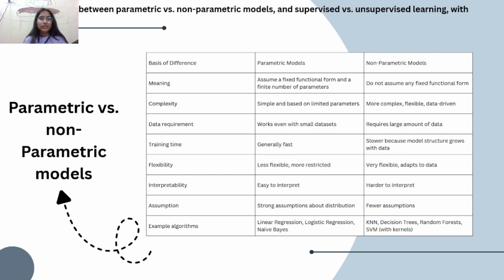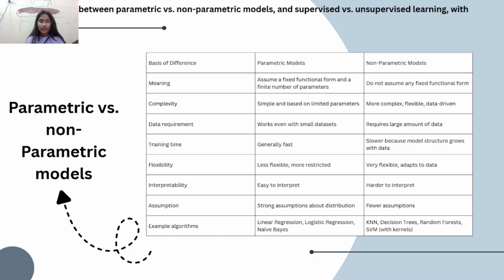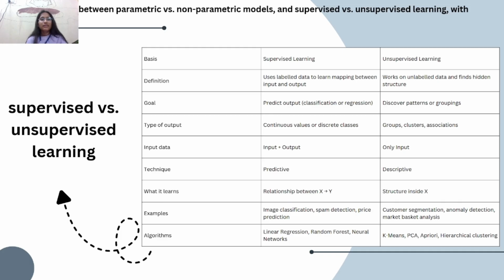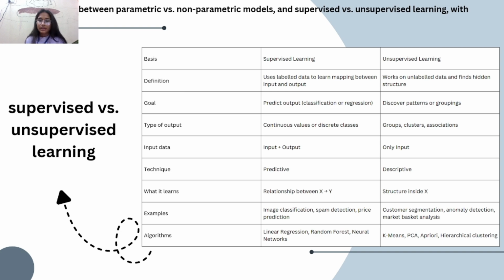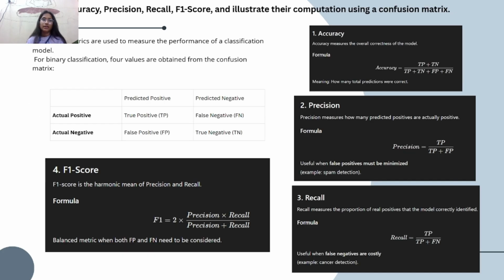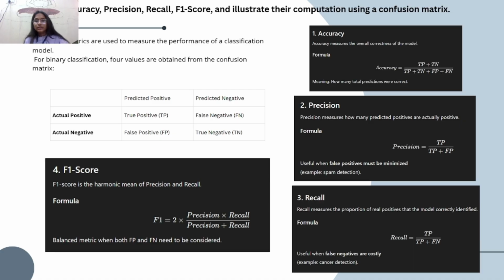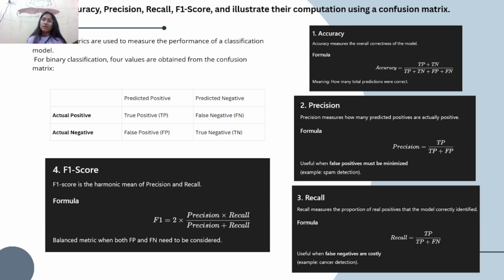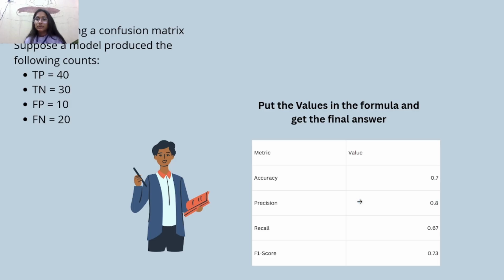Parametric vs Non-Parametric & Supervised vs Unsupervised + Precision, Recall, F1 | Q5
A detailed conceptual video explaining two important comparison topics from Data Science—Parametric vs Non-Parametric and Supervised vs Unsupervised.
Then we calculate Accuracy, Precision, Recall and F1-Score using a confusion matrix example.

This video helps in:
✔ exams
✔ interviews
✔ viva preparation
✔ fundamentals of ML